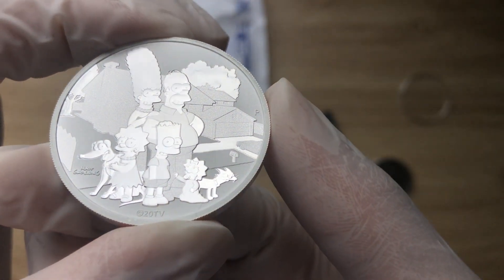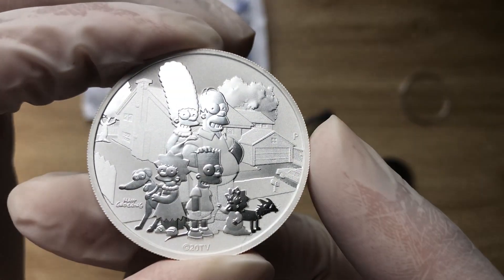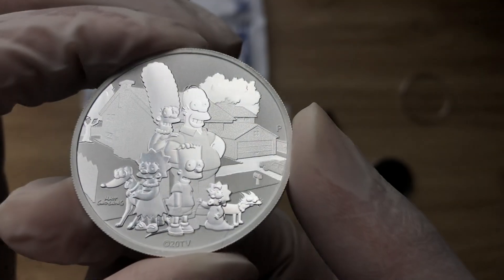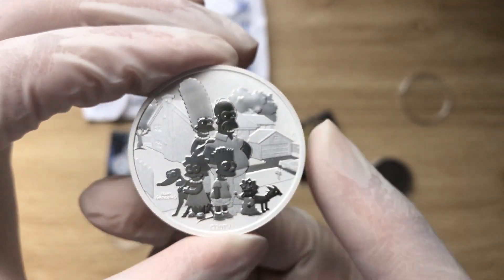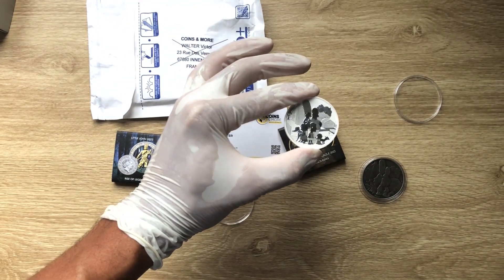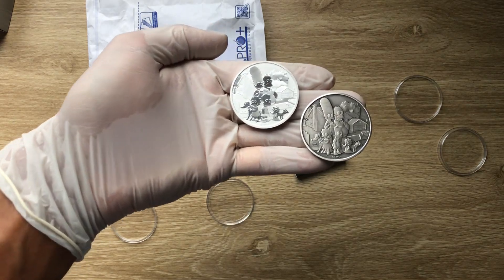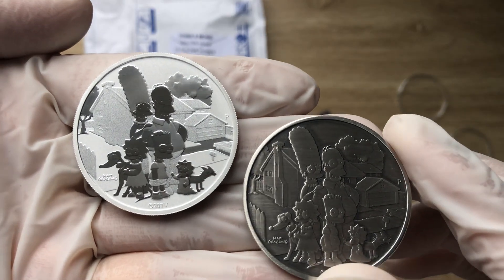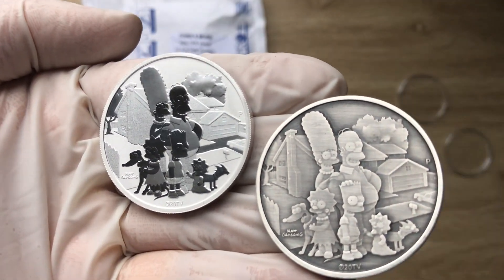2021 Perth Mint The Simpson Family - 1oz Silver Bullion Coin : THE SIMPSONS™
Showcasing high quality different from high premium silver bullion/collectable coins struck by mints from around the world, and the 212th episode in this channel, I have chosen to showcase the 2021 Perth Mint The Simpson Family - 1oz Silver Bullion Coin : THE SIMPSONS™ and I hope that you all enjoy.